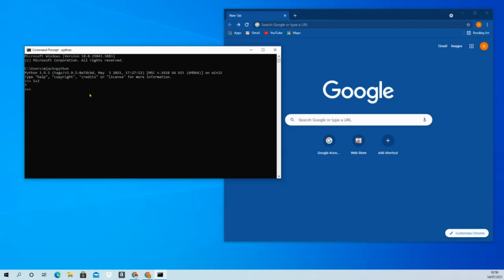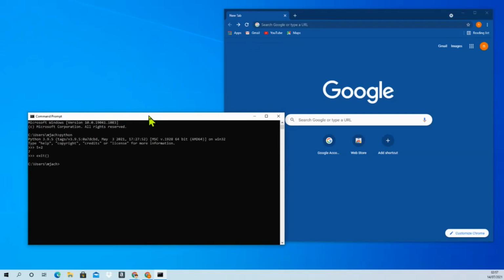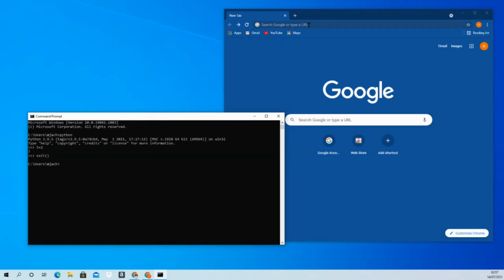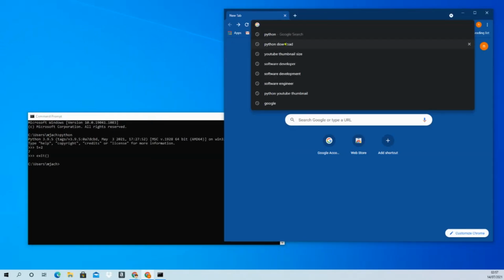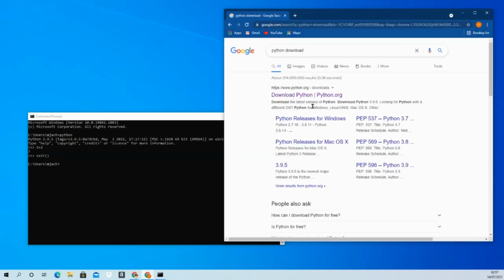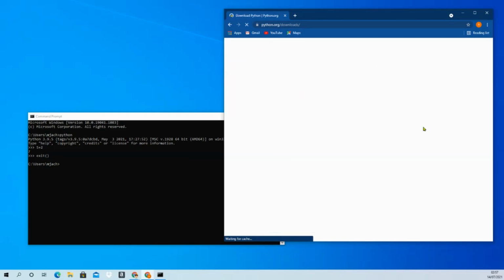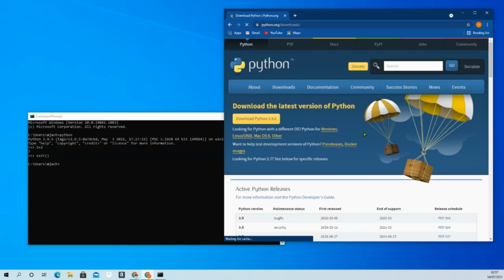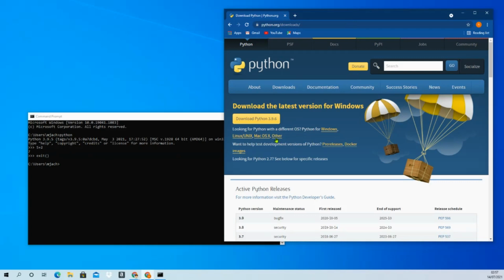How to install Python in windows? | Python Tutorial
🔥 Welcome to this channel to learn Python for beginners (Absolute Beginners). In this video,
we will show you how to install Python on your device. How to check whether your device has Python installed or not?

This tutorial is covered python 3, and the python version is 3.9.7. To check the python version in windows, open up a command prompt and write - Python --version. To set up Python in windows is relatively very easy 👍.

You need to follow some important instructions to install Python on your device, either desktop 🖥️ or laptop 💻 windows 10 OS. This tutorial is for beginners to know how to install Python in windows. You will discover how easy python programming is. Throughout the series, you will learn how to code by solving different problem examples. One of the main important things is that you will do lots of coding in your favorite IDE 🚀 .

This python tutorial series is designed in such a way step by step so that you can grasp from basic to advance, which makes it easy to learn Python. I keep things simple as this course is designed for beginners ❤️.